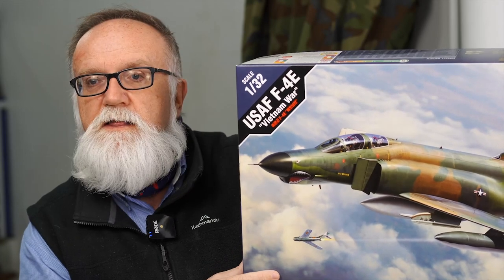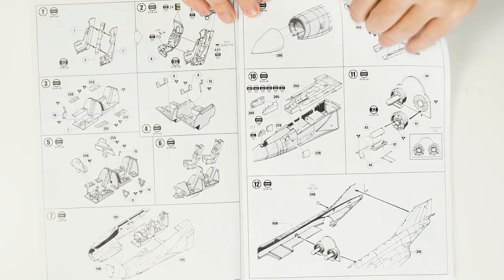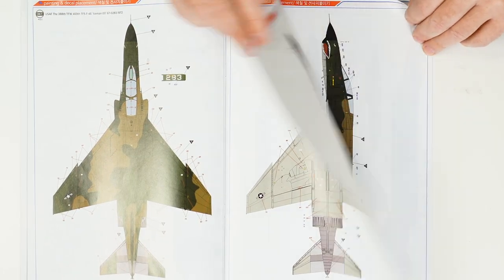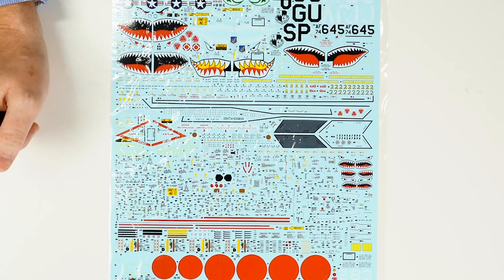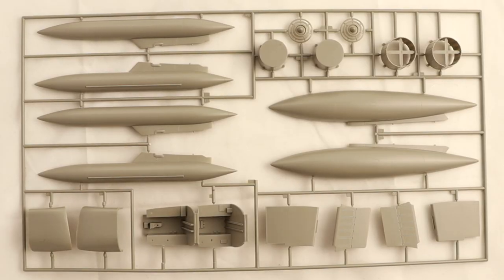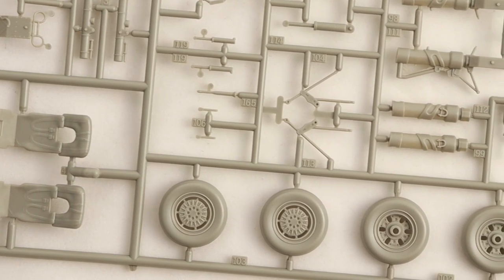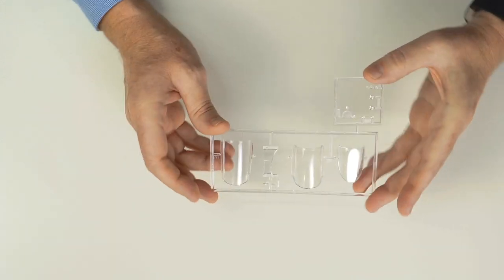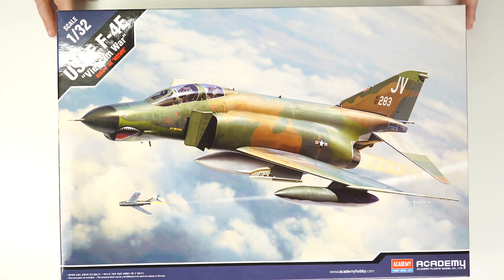Unboxing Academy's New USAF F-4E...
Unboxing the latest Academy Models USAF F-4E 1/32 scale plastic model kit.